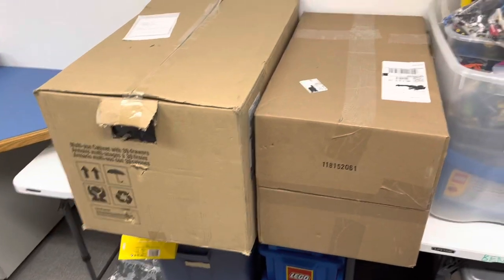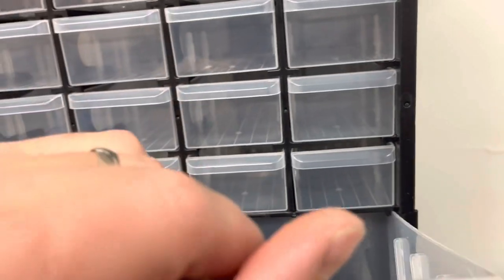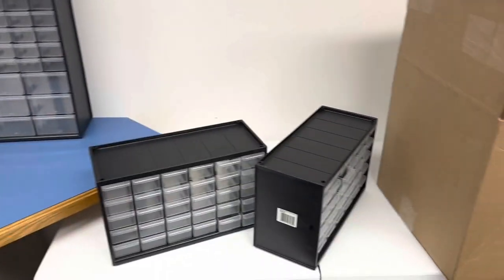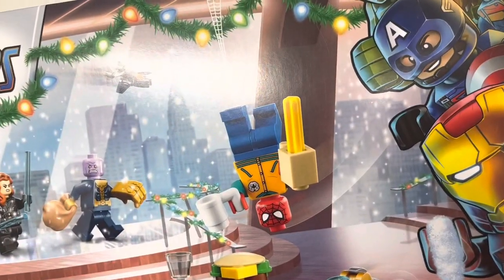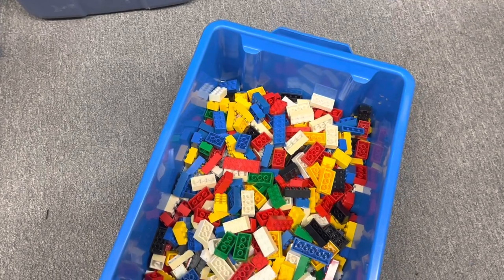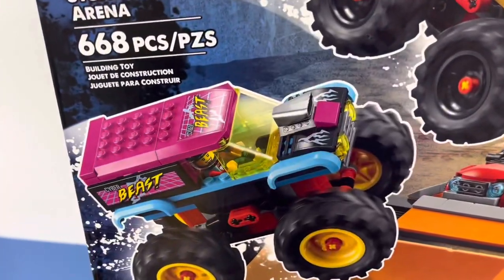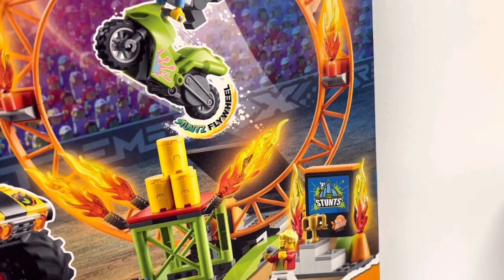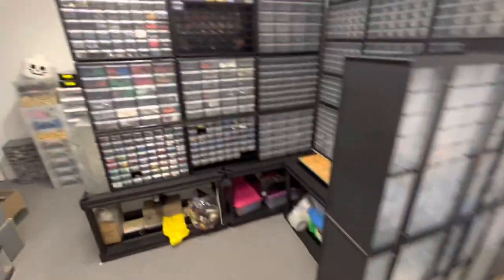Store Expansion and a Small Haul!